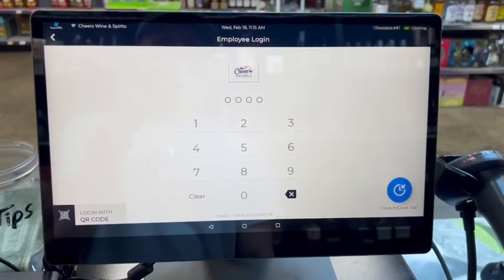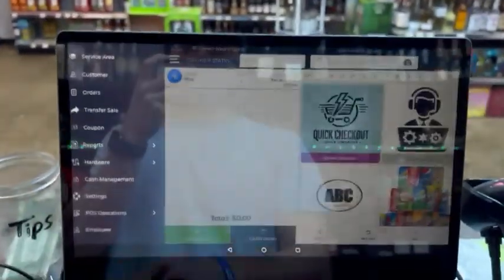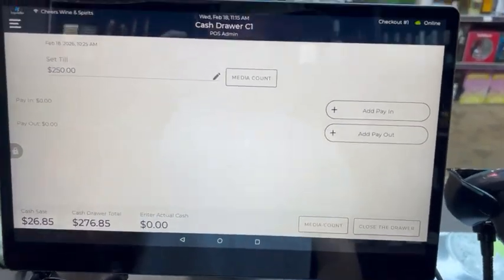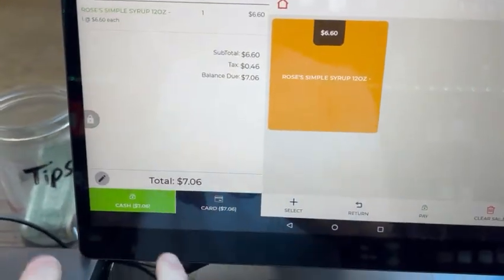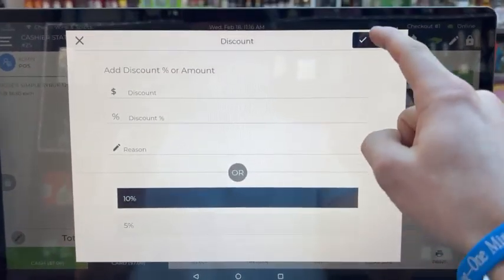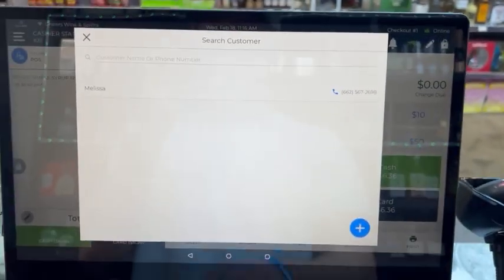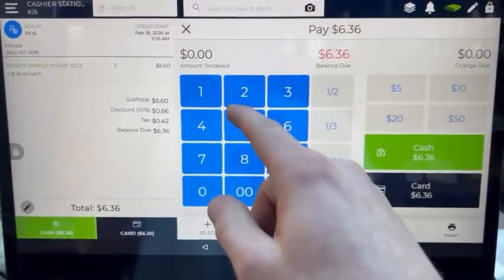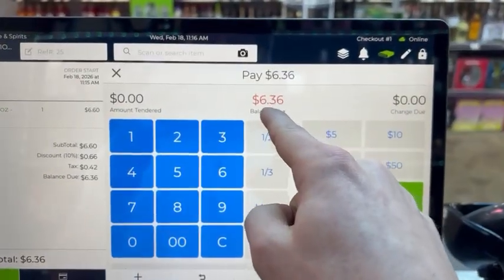LiquorBee POS Register Walkthrough (Quick Demo)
Liquor Bee POS – The Smarter Way to Run Your Liquor Store

Welcome to the official channel for Liquor Bee POS, the only point-of-sale system built specifically for liquor stores in Mississippi.
We make running your store easier with automated inventory, fast shelf label printing, easy purchase orders, and smart sales analytics—so you can focus on what matters: your customers.

On this channel, you’ll find:
• POS software walkthroughs and feature tutorials
• Tips for automating your liquor store operations
• Step-by-step hardware setup guides
• Compliance tips for Mississippi liquor retailers
• Real customer success stories
• Quick answers from our support team

We’re passionate about helping local liquor store owners grow and succeed. Whether you’re just getting started or ready to upgrade, Liquor Bee POS gives you the tools to manage your business with confidence.